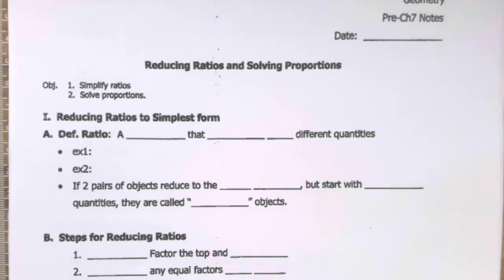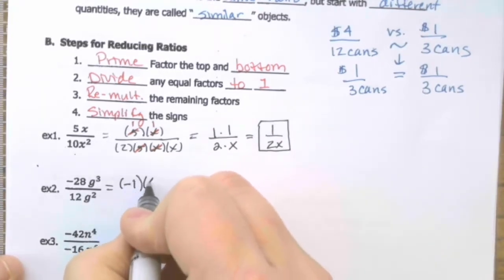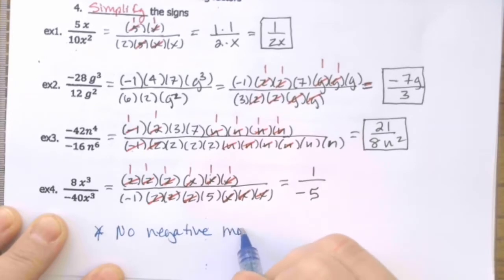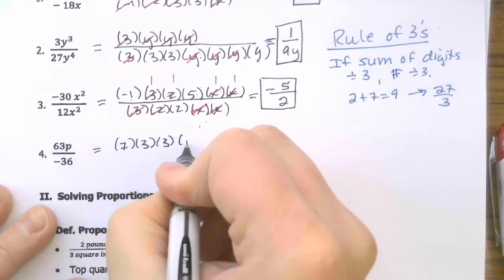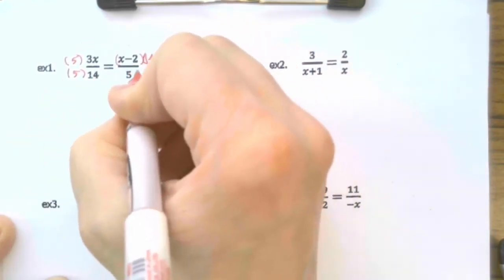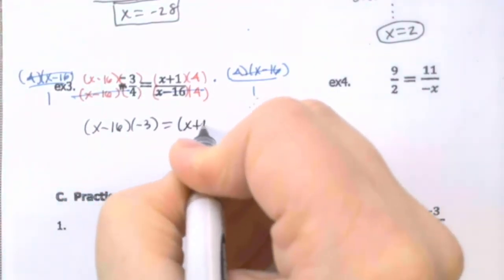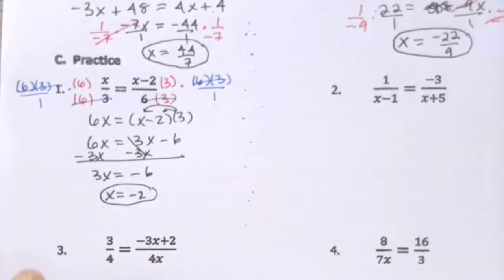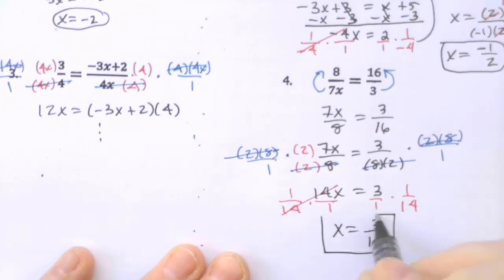Geom Pre Ch7 Video Notes Reducing Ratios and Solving Proportions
Prime Factoring to Reduce